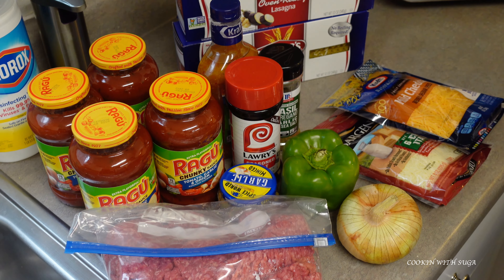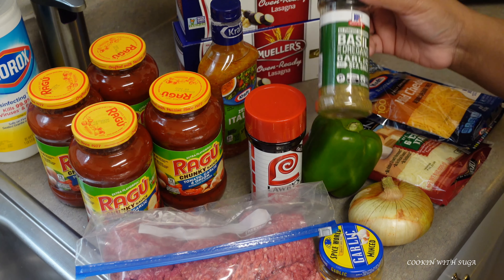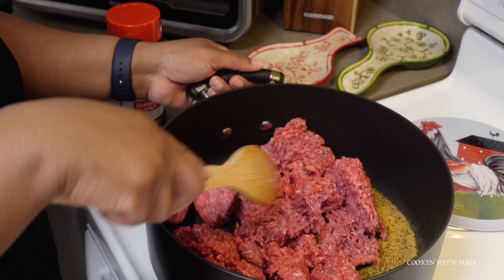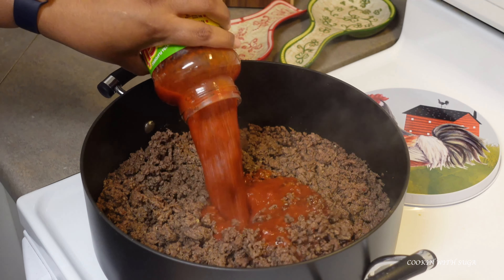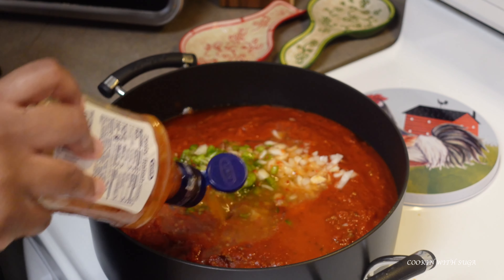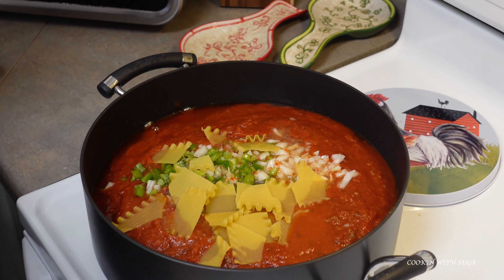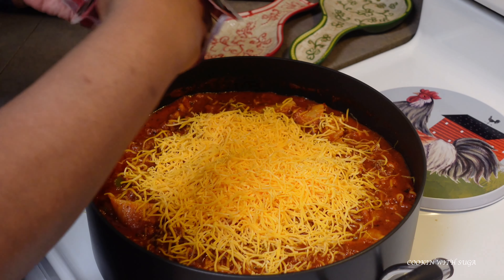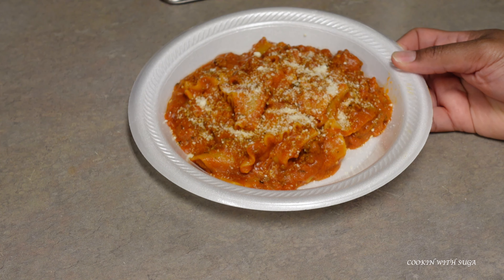Lasagna Toss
Lasagna  toss a quick alternative to lasagna.